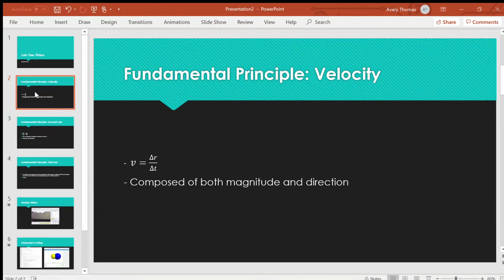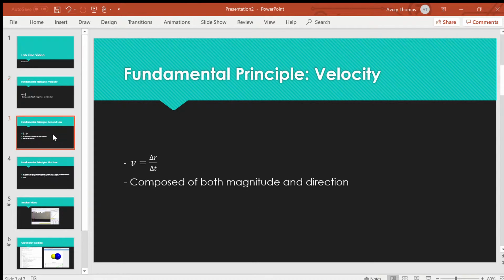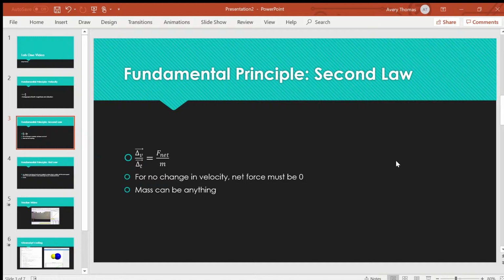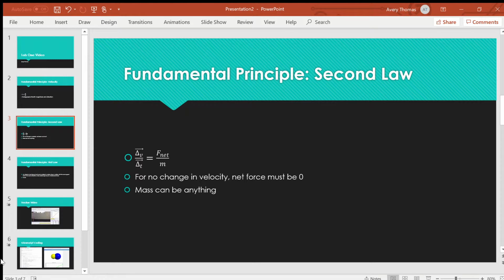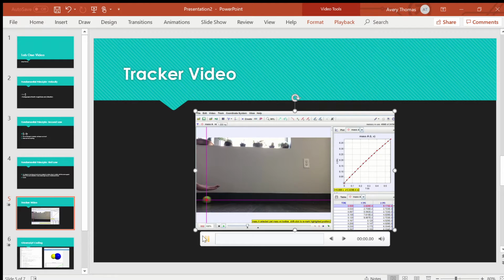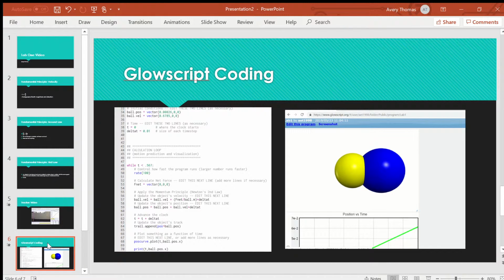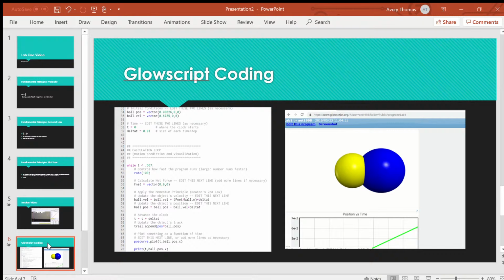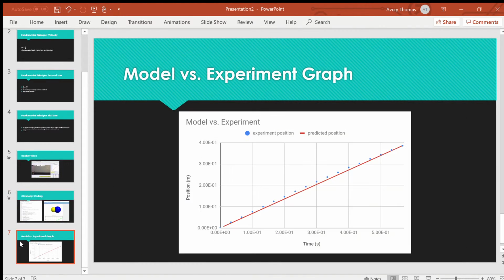PHYS 2211 Lab One Video